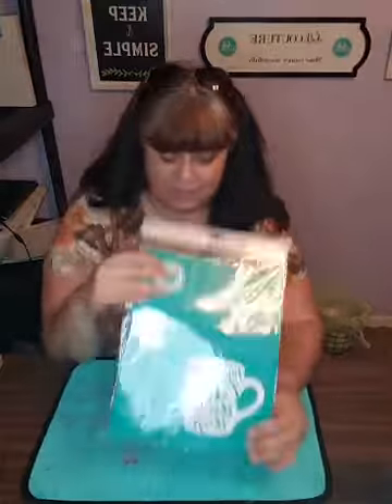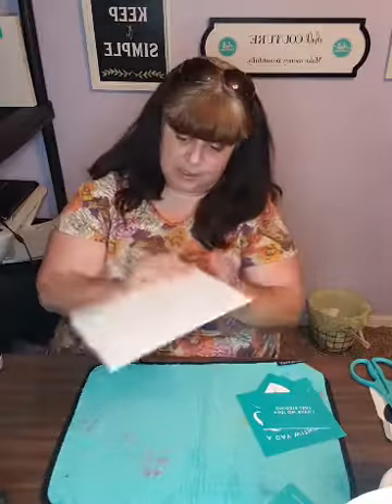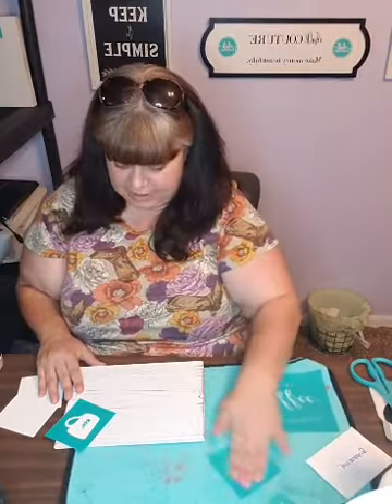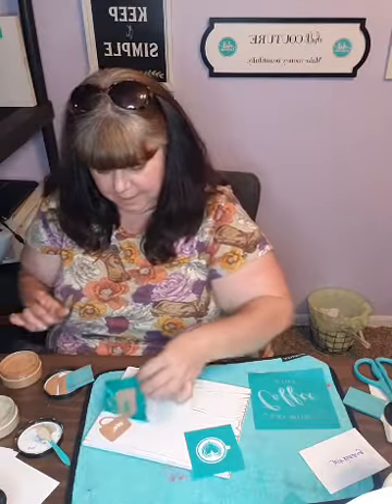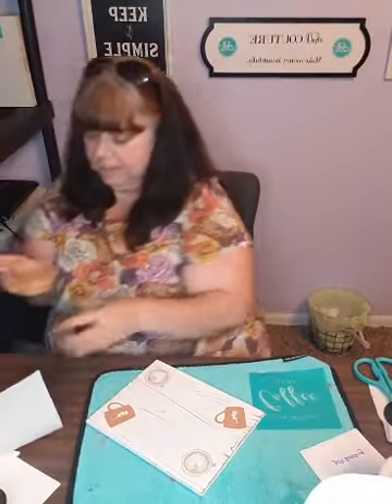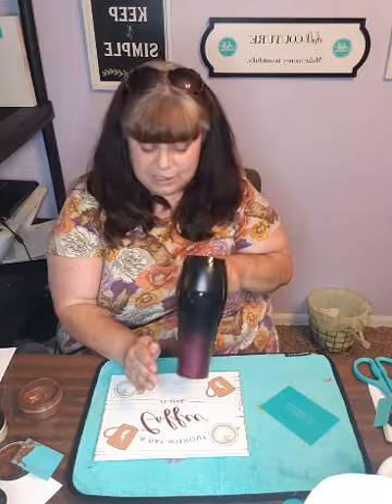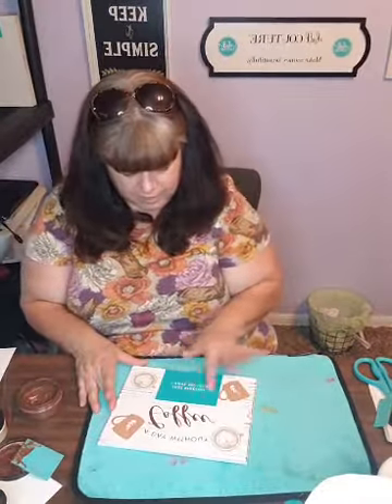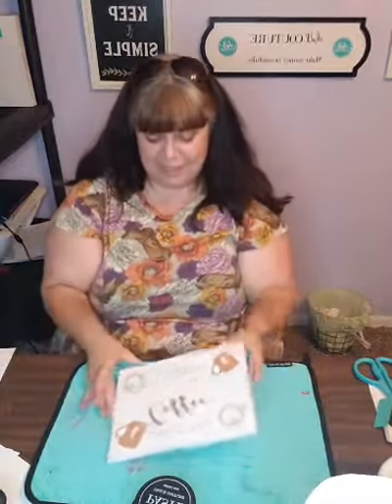Chalk Couture How To - A Day Without Coffee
How cute would this be in a housewarming gift basket with coffee, mugs, biscotti and some cute stir sticks!